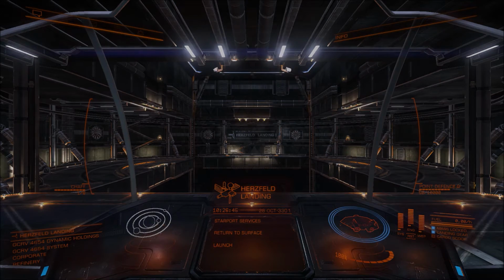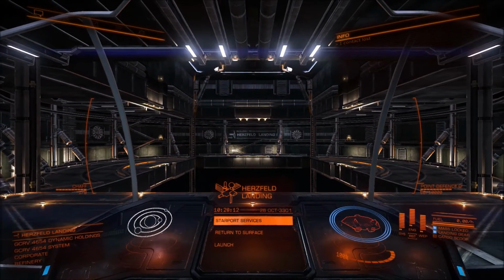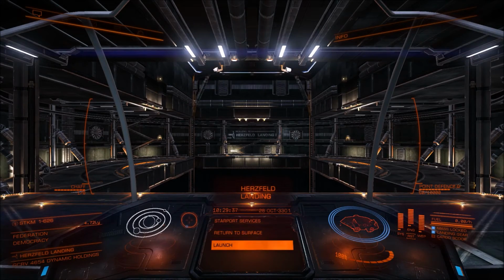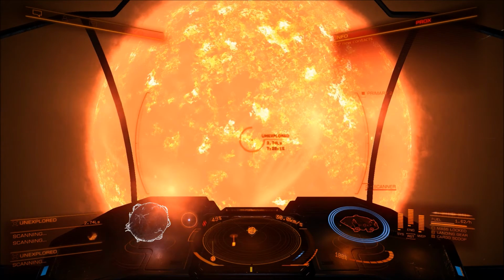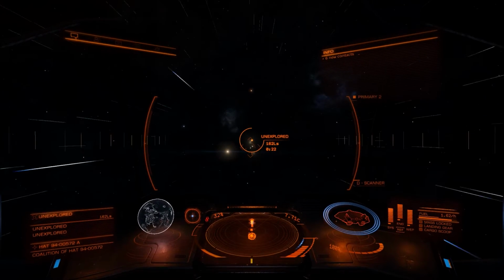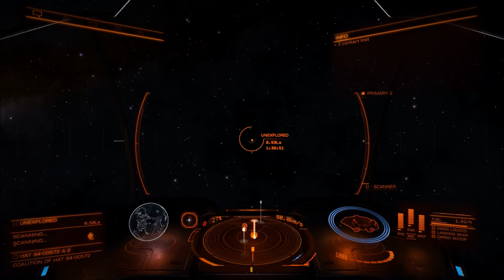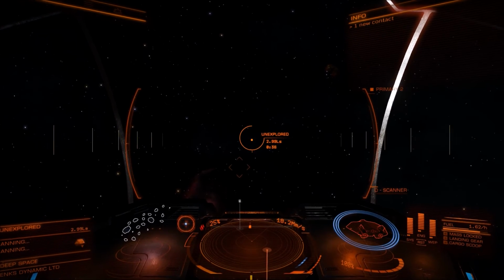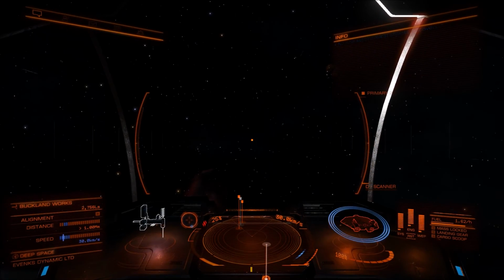Elite Dangerous #17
My ongoing exploration of the Elite Dangerous universe